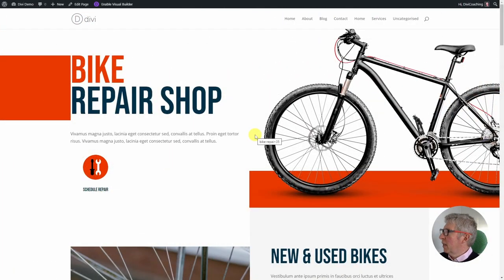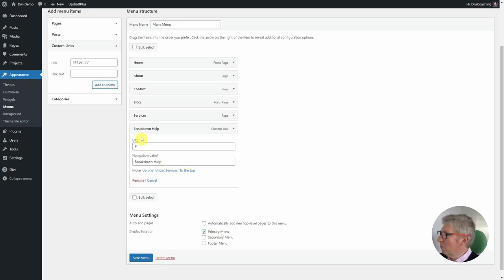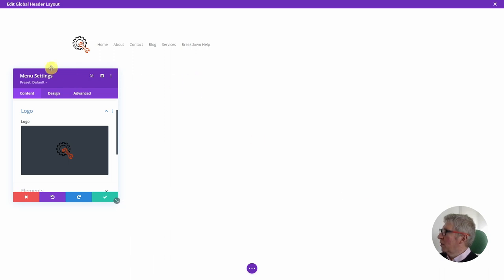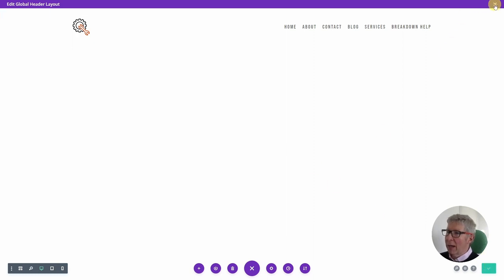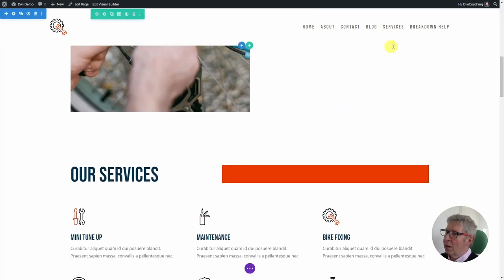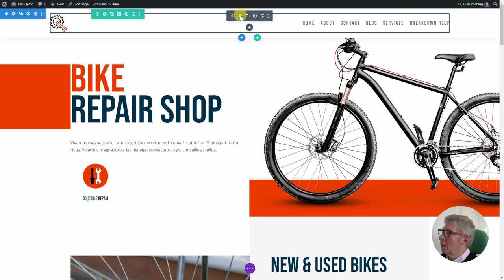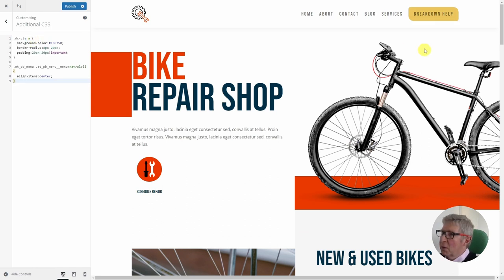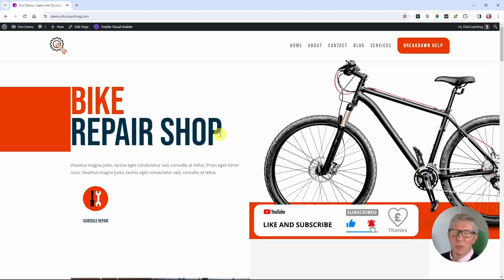How to Create a Sticky Divi Theme Builder Header with CTA Button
In this Divi builder tutorial I will show you how to make a fully responsive Divi header menu, complete with a "Call to Action" button. The header is also sticky and will shrink on scroll.

I hope you find this a useful addition to my Divi Theme Builder tutorial collection. Happy header building!

*** CSS Snippet ***
Due to restrictions on code in YT description text I've made a small text file download instead here with the CSS.

00:00 Introduction
01:05 Building the Menu
02:00 Adding a CTA Menu Item
02:21 Adding a Custom CSS Class
03:38 Create the Global Header
07:52 Making the Menu "Sticky"
09:00 Setting up Shrink on Scroll
10:57 Add Custom CSS